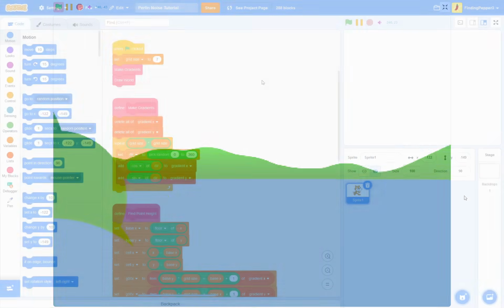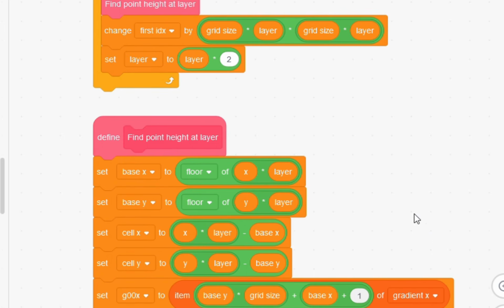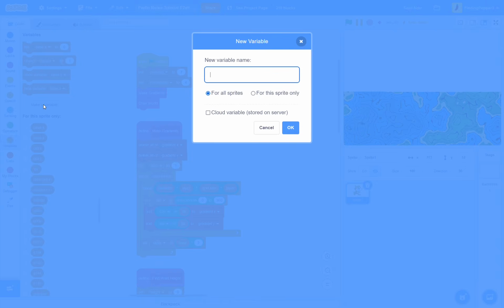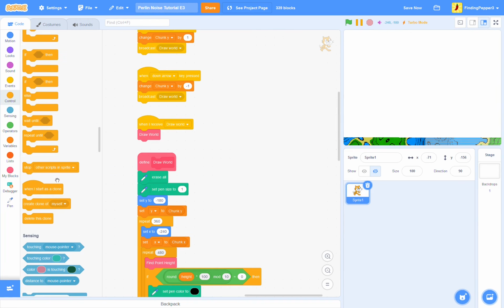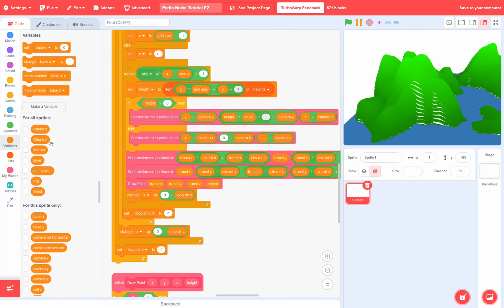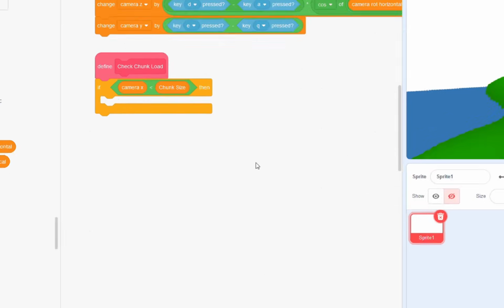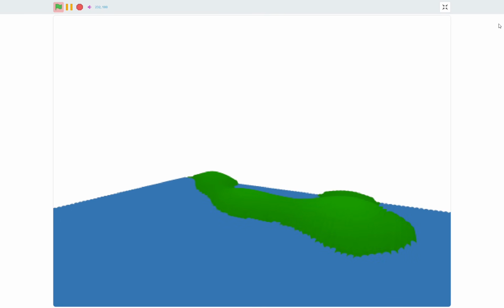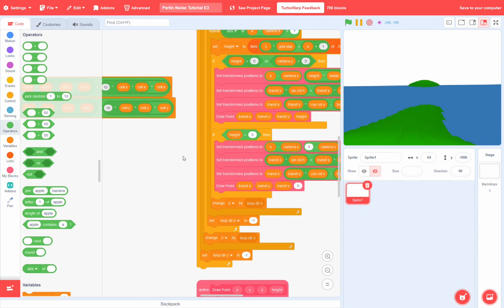Perlin Noise in Scratch E3: Seeds, Chunks and Layered Noise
Improvements to 3D Perlin Noise Terrain in Scratch
In this video we will add seeds, layered noise, and chunks to our Scratch terrain generator.